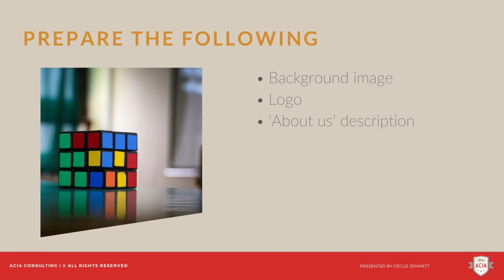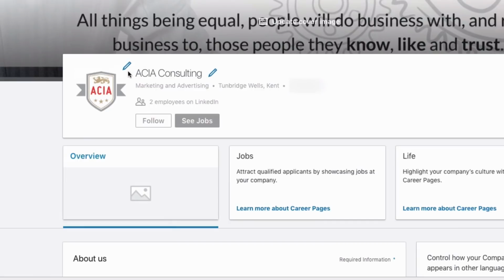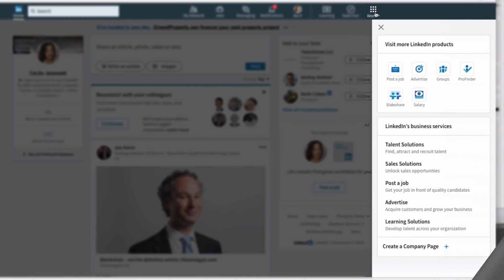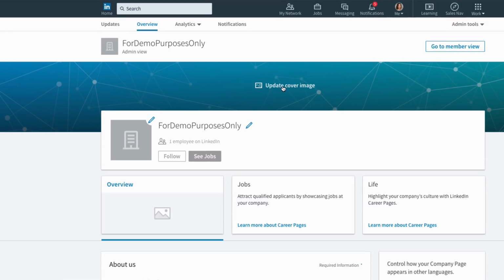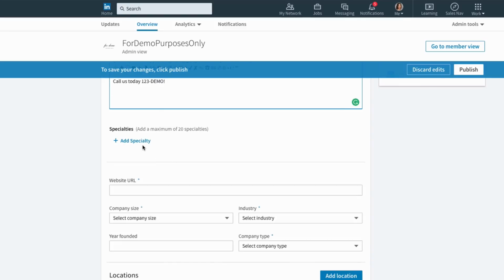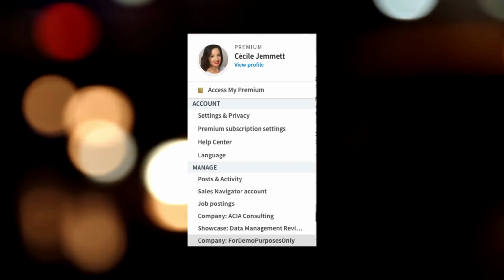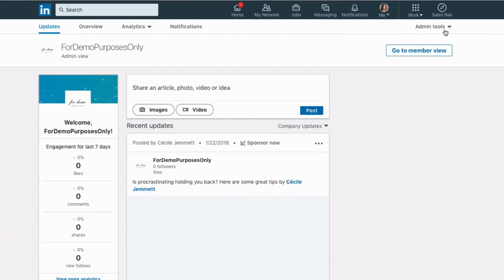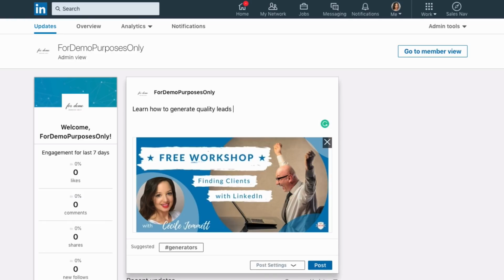How to create a Company Page on LinkedIn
This is How to create a Company Page on LinkedIn that will professionally represent your business. Share your thoughts and questions in the comments!

A strong Company Page on LinkedIn can help you to:
- Raise awareness about your brand
- Keep clients up to date on products and services that you offer
- Attract candidates for job opportunities in your company
- Engage your audience, for both pre and after sales
- Let me walk you through how to create a company page on LinkedIn in 2 simple steps:

// GO GRAB IT!

💌 Don't miss any of my articles, news & tips!
🤳🏻 Book2: How to Create Images for Social Media & Marketing

Cécile Jemmett
Tunbridge Wells, Kent, United Kingdom